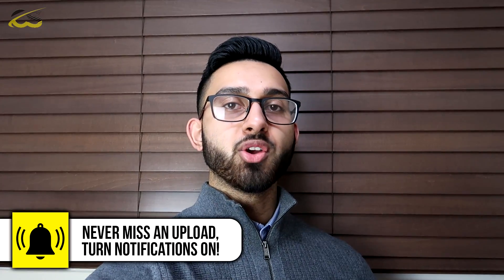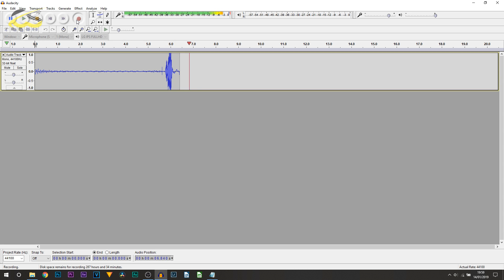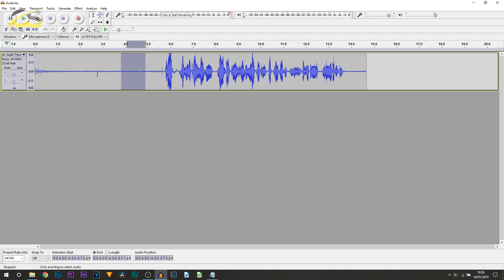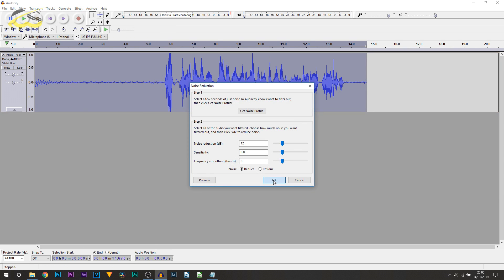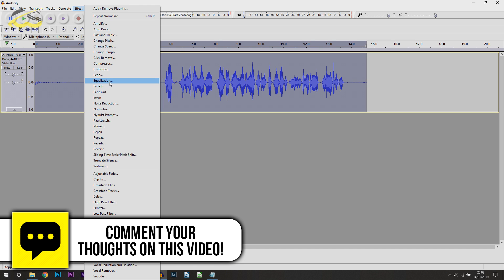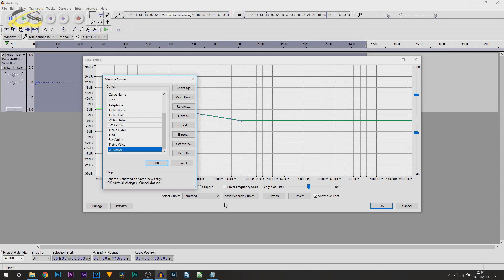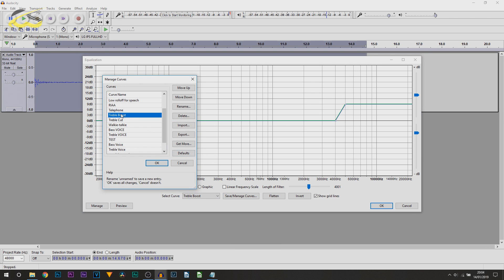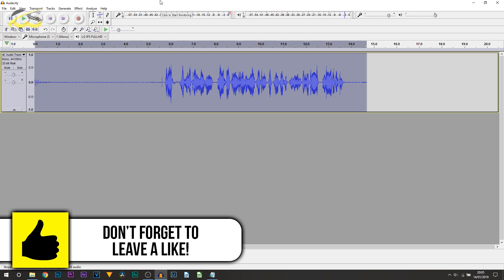Audacity: Improve Microphone Quality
Audacity: Improve Microphone Quality! In this video, I will be showing you how to improve your microphone quality in Audacity. To do this, you will be using a few simple built-in features which will work even if you have a budget microphone!